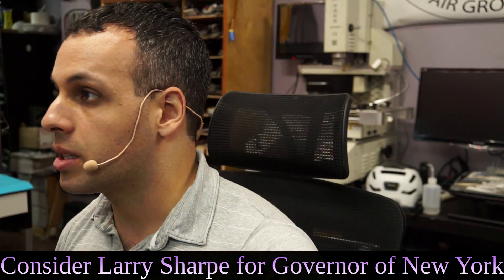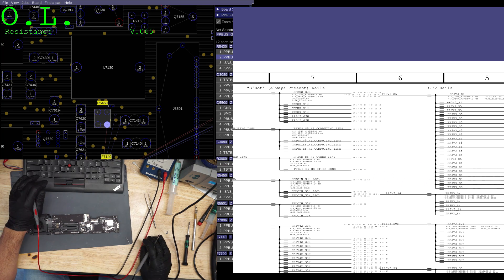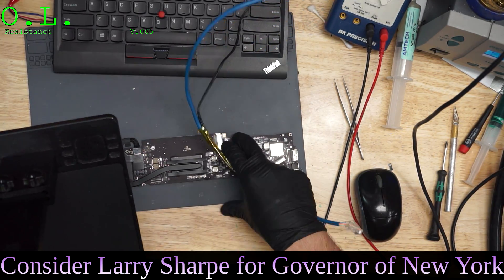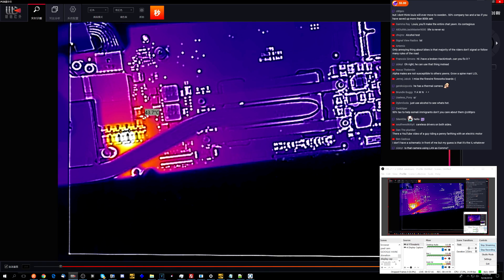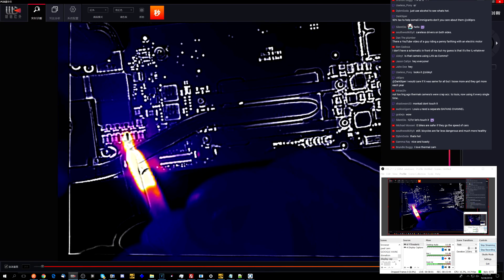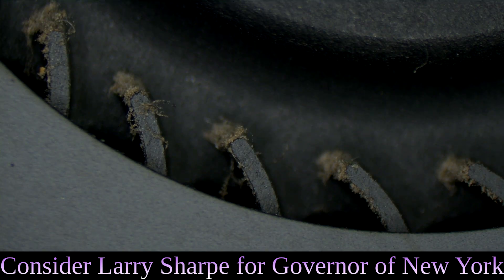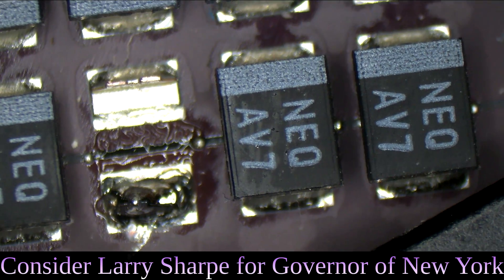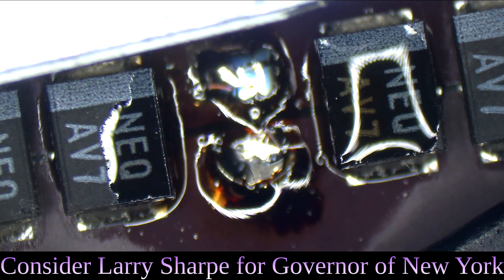Does Macbook Air spontaneously die?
👉 If you want to get yourself an overpriced thermal camera to detect shorts just like mine

› Bitcoin: 1EaEv8DBeFfg6fE6BimEmvEFbYLkhpcvhj
› Bitcoin Cash: qzwtptwa8h0wjjawr5fsm0ku8kf40amgqgm6lx4jxh
› Dash: XwQpZuvMvU44JT7C7Uh6xHvkSadzJw9fMN
› Dogecoin: DKetsoCvwa2hF29ssgUA4Wz4hxT4kj3KLU
› Ethereum: 0x6f6870feb48f08388ee345cf0261e2f03d2fa310
› Ethereum classic: 0x671bfd61ba87edf6365c97cea33d66ba73645510
› Litecoin: LWnbTTAjojZQt68ihFJFgQq3cYHUsTcyd7
› Verge: DFumZ5sMhi3JktLQpsTVtV9xUt3zKDrcZV
› Zcash: t1Ko3FkphQYoQroQc8k2DVk4WKMAbmNR8PH
› Zcoin: a8QdvArHmdRYe1MjiqtP6jDNe6Z4JgnRKZ